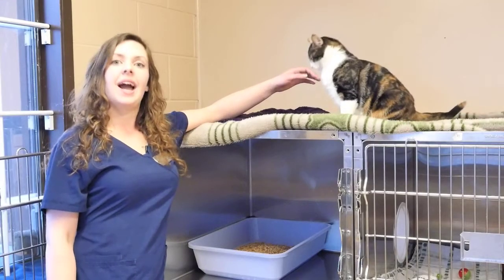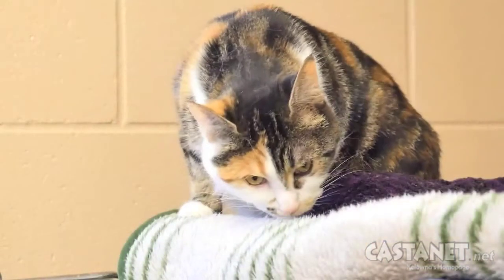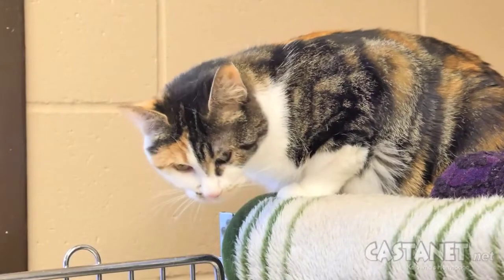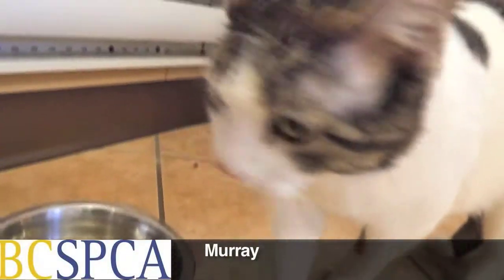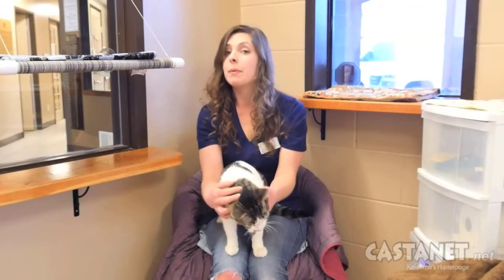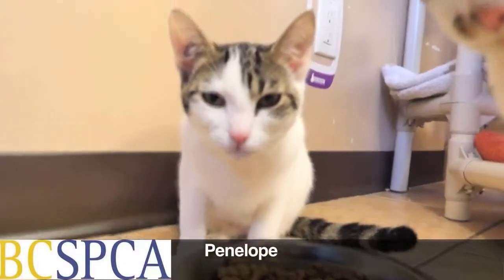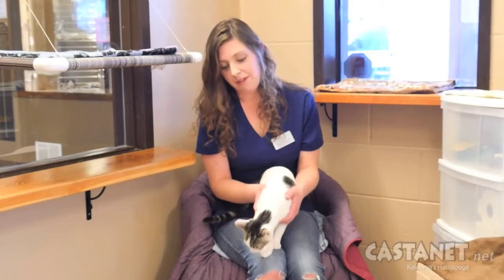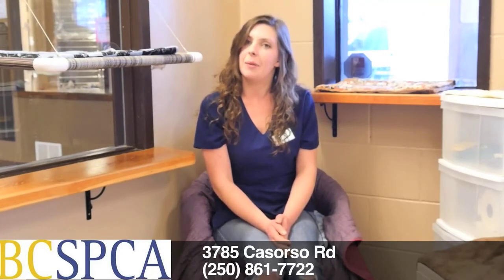Castanet's Pets of the Week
Meet three lovely cats who are all at the Kelowna Shelter awaiting their forever home. (Jen Zielinski)